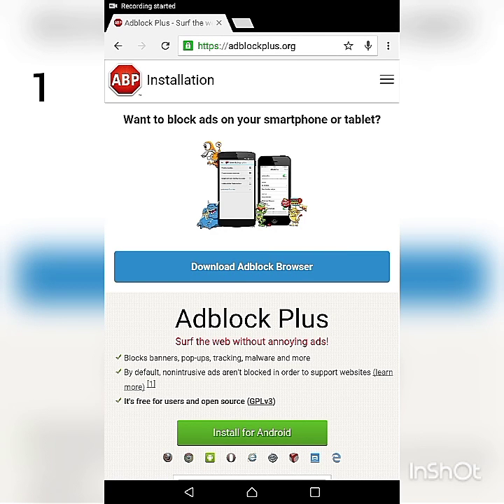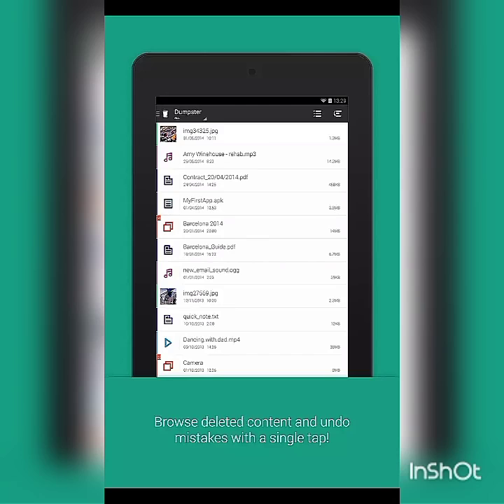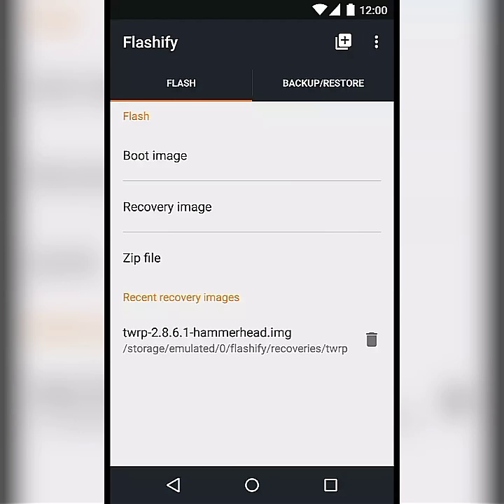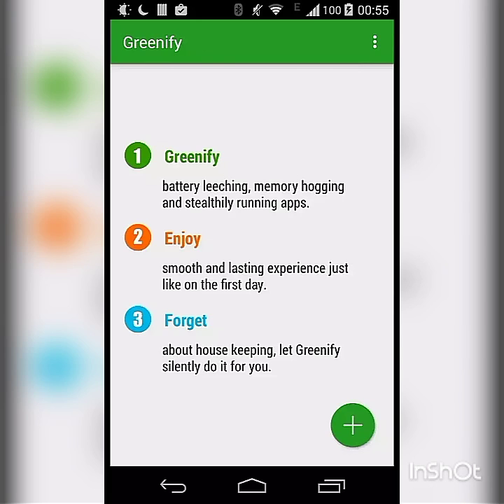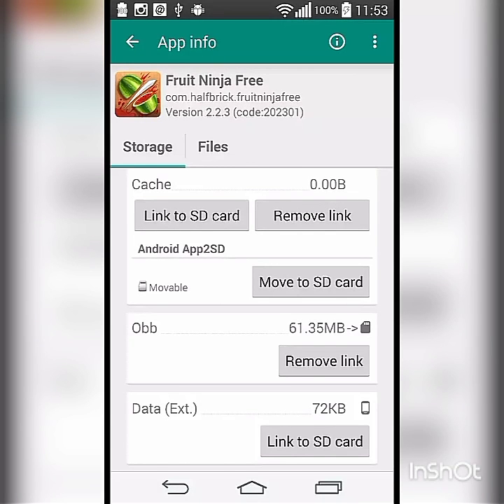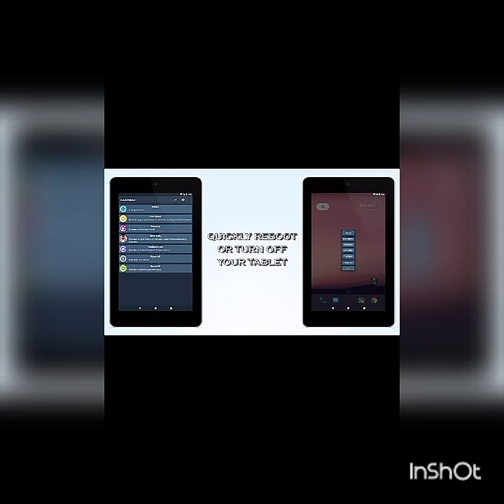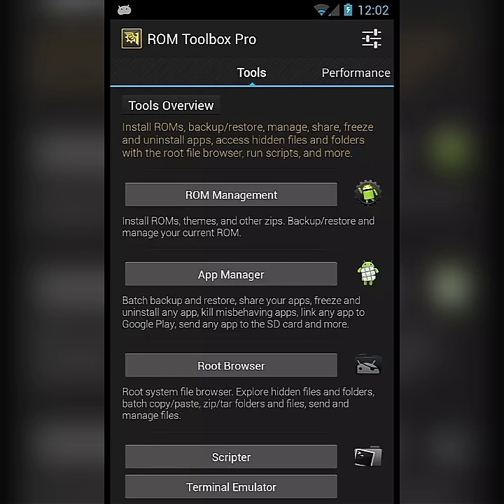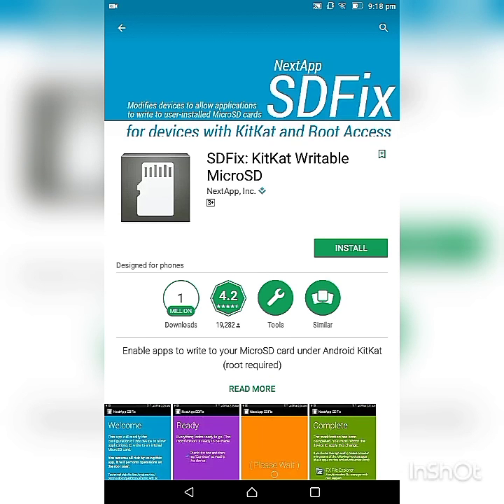Best root apps 2016-2017 (part 1)